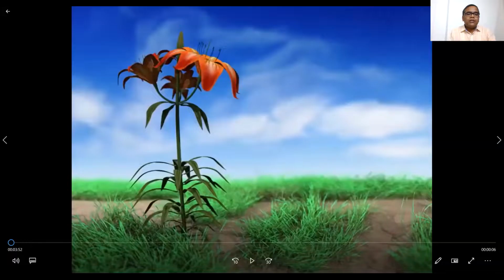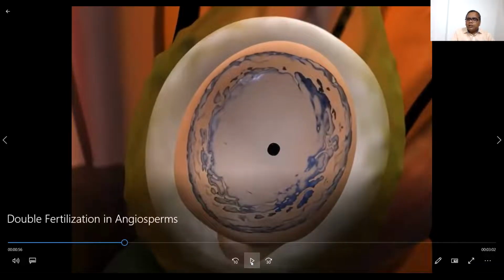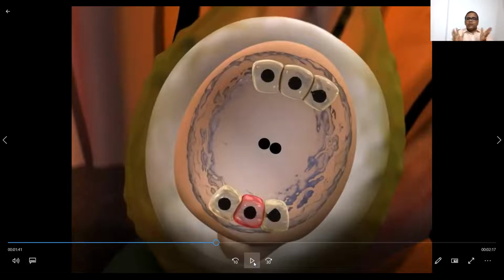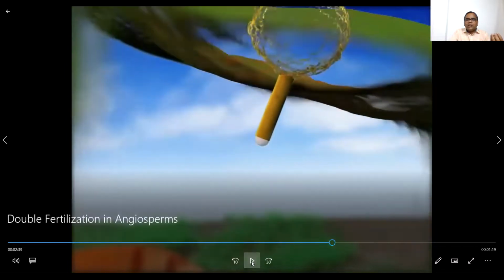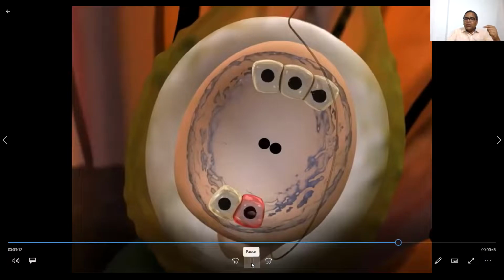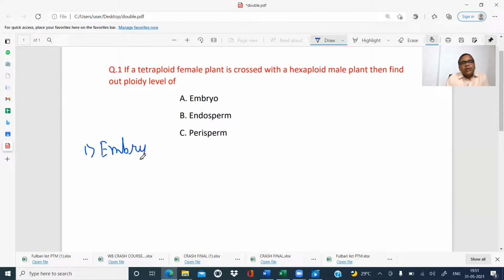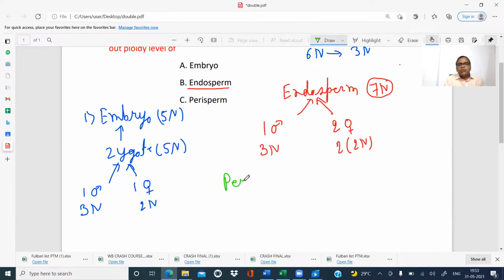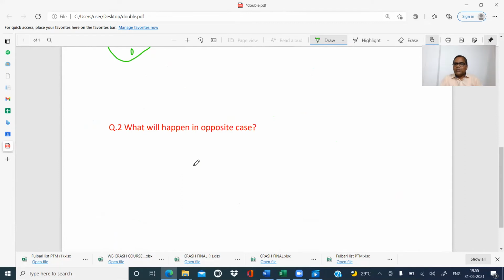Double Fertilization Triple Fusion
Double Fertilization Triple Fusion explained through Animation.